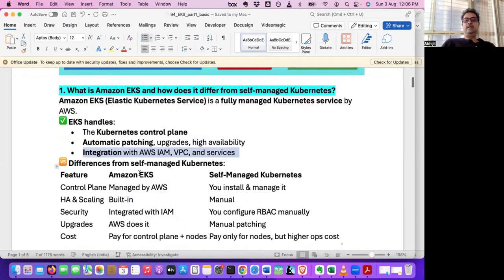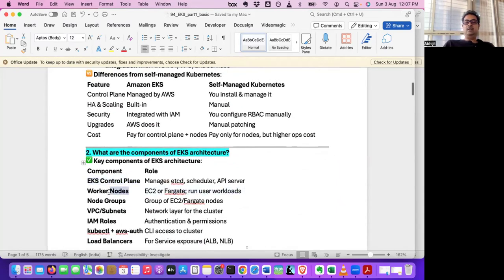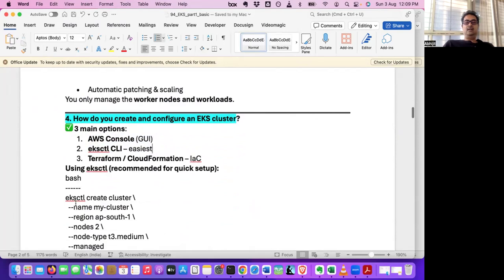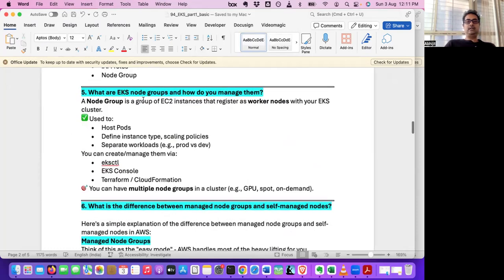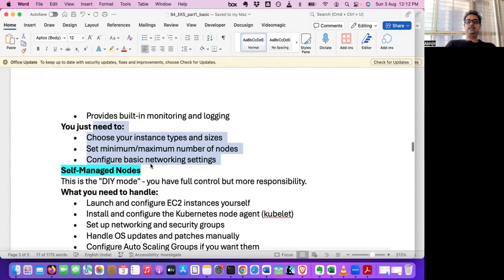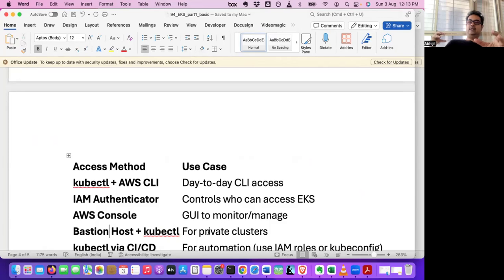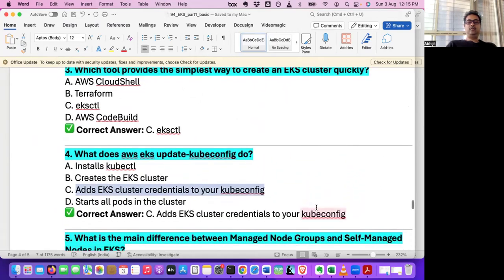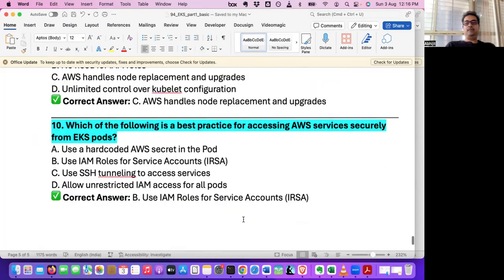AWS Devops Interview Question:Q94 EKS part1 basic